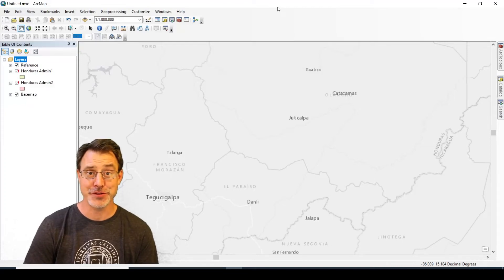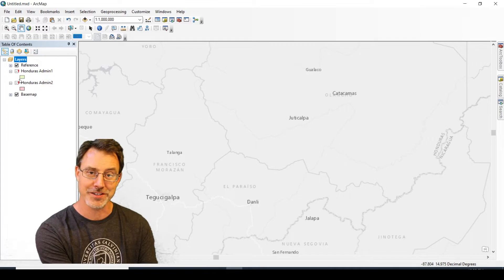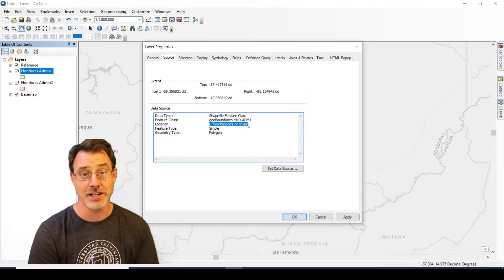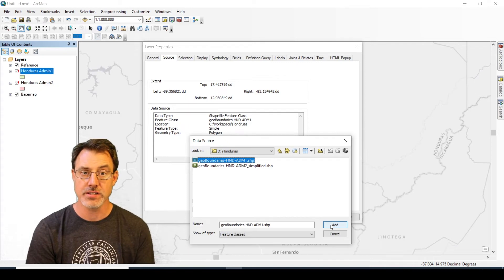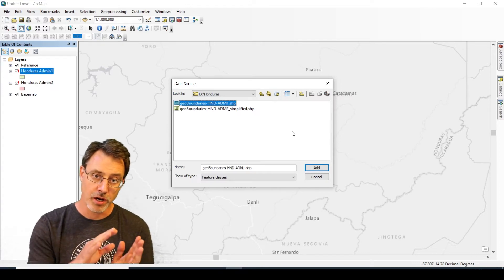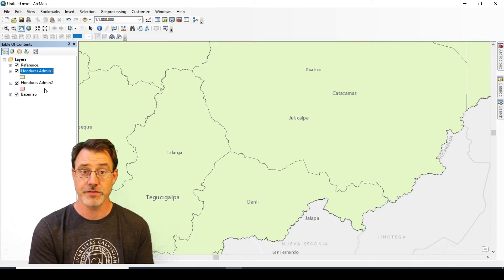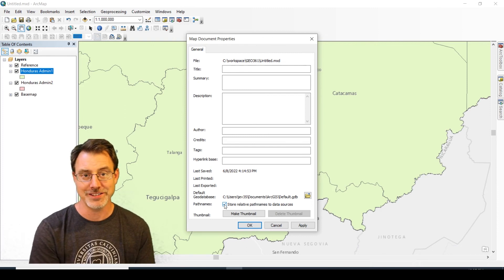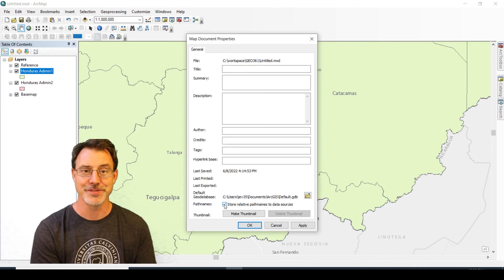The Red Exclamation Problem in ArcGIS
Let's get your data back! In this video, I show you the red exclamation problem in ESRI's ArcGIS ArcMap, how to solve the problem and how to avoid it in the future using relative pathways. Earn your GIS Certificate in 3 courses online at Calvin University or take the Master of Science in Geographic Information Science ONLINE with me and other awesome faculty.